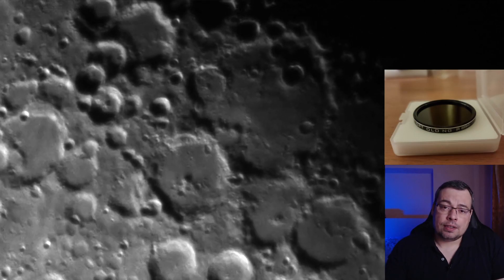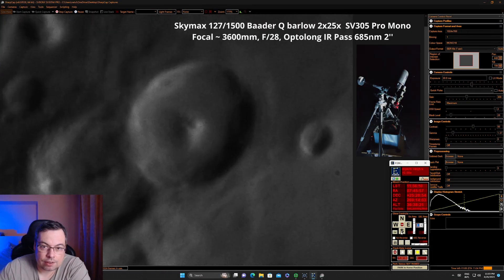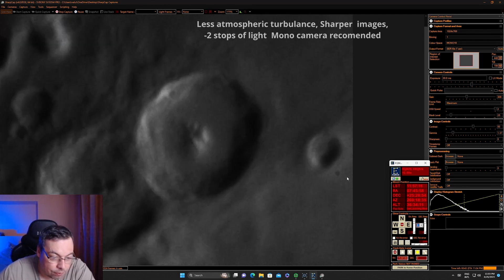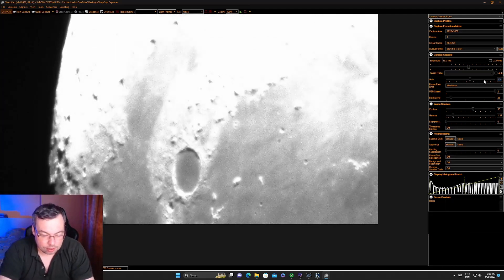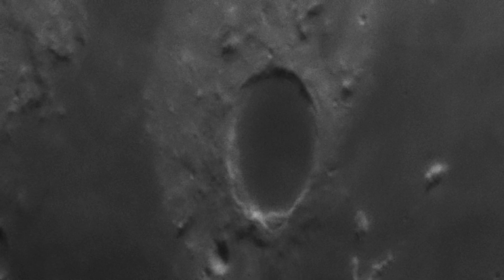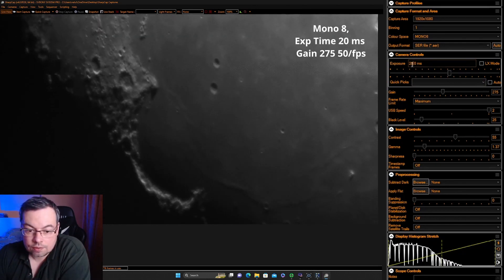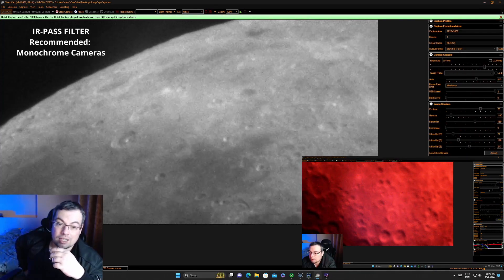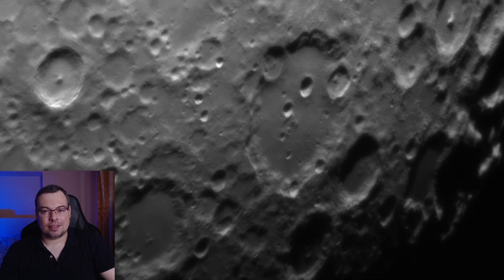Optolong IR 685 Filter Review- Sharper Moon Craters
Get better Moon images using the Optolong Ir Pass685 nm planetary filter. In this review you can observe my results on lunar craters, using the Optolong Ir Pass 685 2 inch filter, a 5 inch Maksutov telescope the Skymax 127/1500 ,a 2.25 x Barlow lens and a monochrome planetary camera.
 I have tested the filter using the telescope at two focal lengths 2400 mm and 3600 mm. I was impressed with the results. I had Less atmospheric turbulence, Sharper images and better contrast.

Filters Planetary Filter Set 1.25" Optolong

Autofocusers & Robotic Focusers

Event Horizon ZWO EAF Robotic Telescope Focuser - EVR - ASCOM- Cassegrain Adaptation

Svbony SV 305 Pro Mono